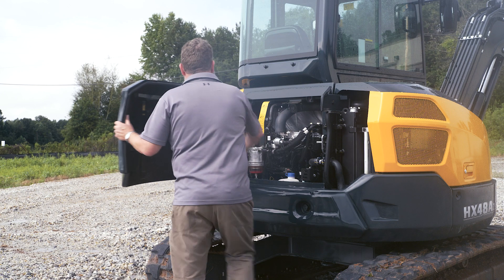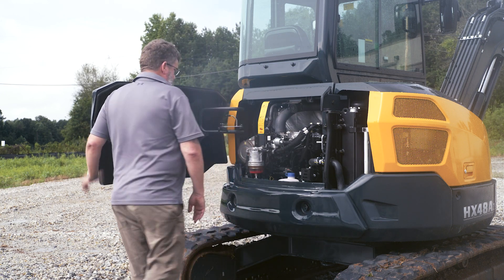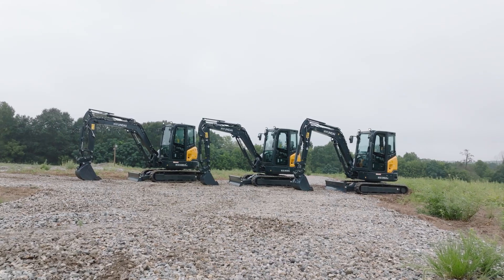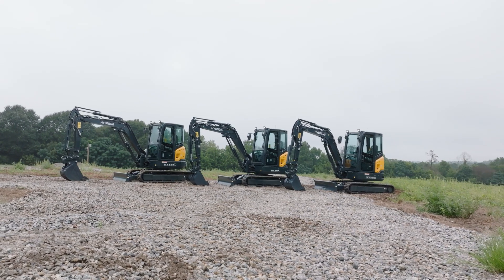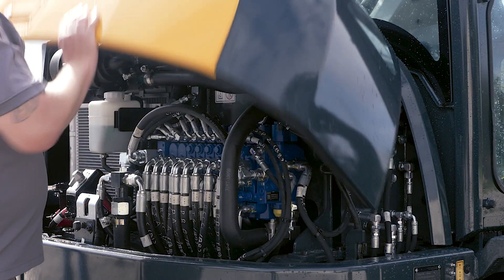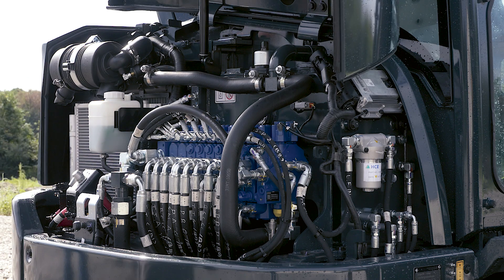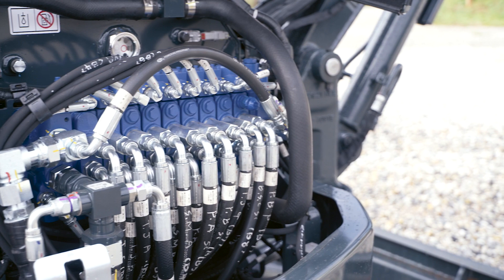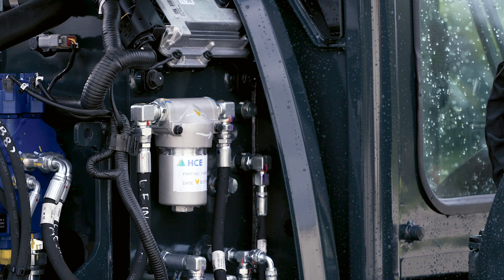Hyundai HX Compact Excavators Ease of Service - New Cowl Design - The New Standard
Daily service and equipment walk arounds are always more likely to be performed when it's easy to access critical checkpoints. The all new HX compact excavators from Hyundai feature an all new award-winning standard cowl service door design, makes accessing all critical daily service points and checks extremely easy easy to service easy to own and operate all making Hyundai the new standard in compact excavator equipment.